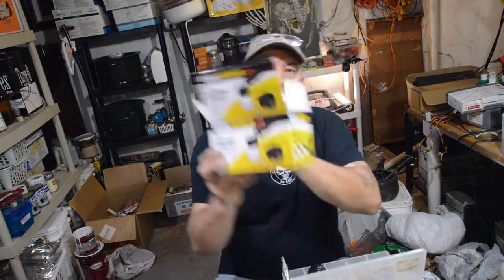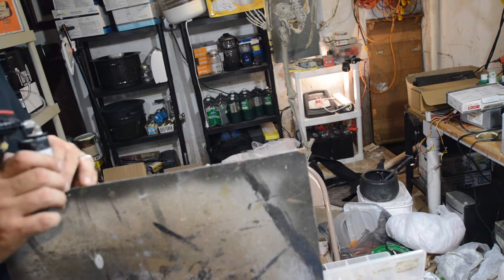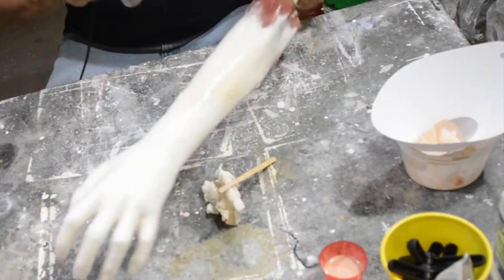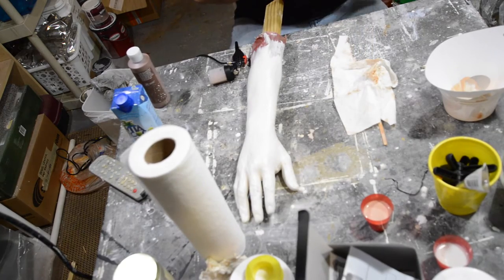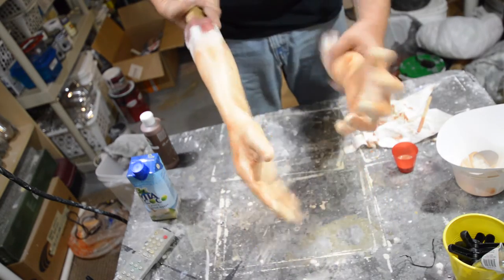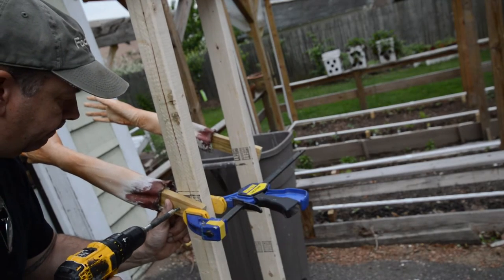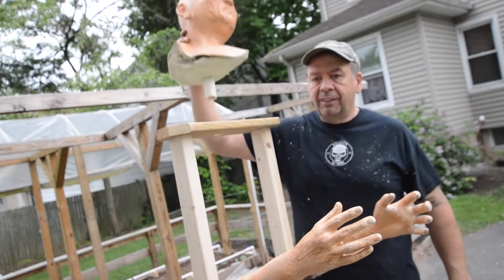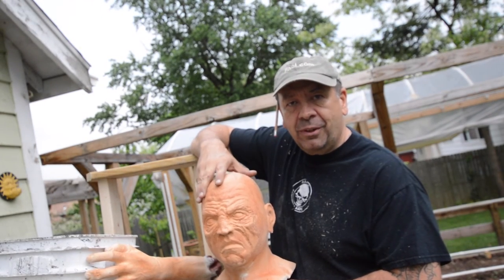Airbrushing and Attaching the Cellarer Prop Arms and Mask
The one where I purchase a new airbrush to paint the arms and mask of the Cellarer prop. However, it seemed to have the same problem as the other airbrush: air was coming out the nozzle, but no paint.

I thinned the paint some more to see if that was the problem, but no, still nothing; then I swapped out the air compressor and viola! Paint!

Although the compressor I was using said it was an "oilless airbrush compressors," suggesting it was designed specifically for this use, and despite it saying it was pushing 60 psi of air, I don't think it was. Because when I swapped my pancake compressor and hooked up the airbrush, I got paint.

I mixed up a slightly more realistic color for the flesh tone, and using my newly working airbrush, I repainted the arms and mask. They have a more natural skin tone now. The arms don't need any further detailing, so I attached them to the prop.

I also drilled out the hole for where the head will go and temporarily placed the mask there to give an idea of size and proportion. A few minor adjustments and the mask is now ready for detailing and the Cellarer prop is ready for its chicken wire frame.